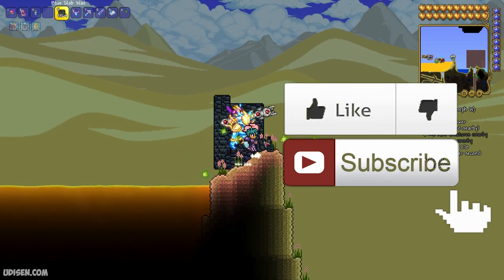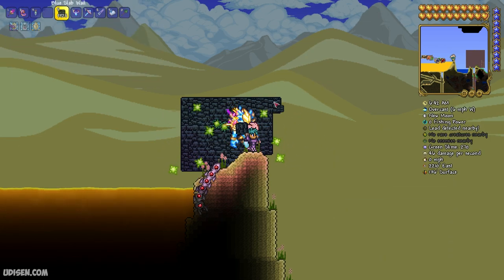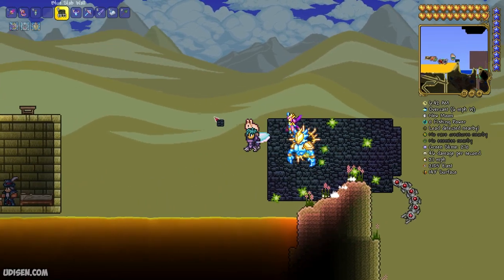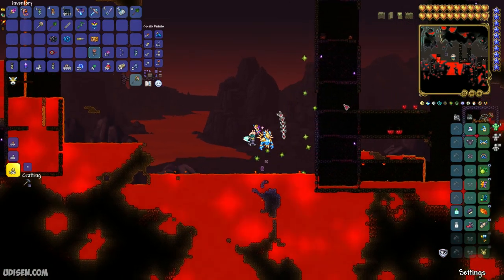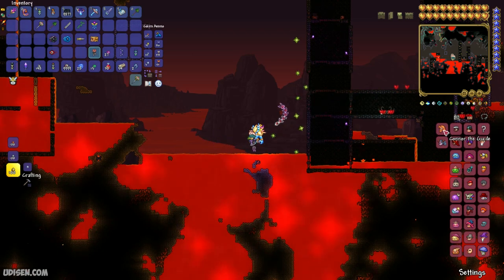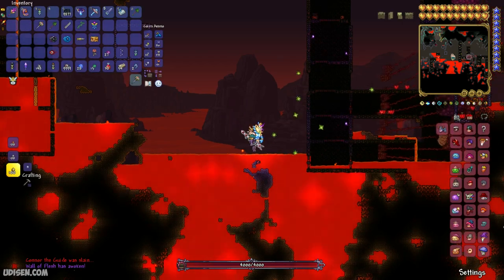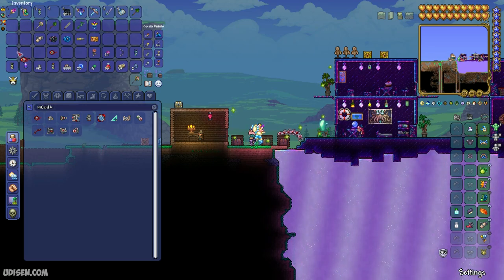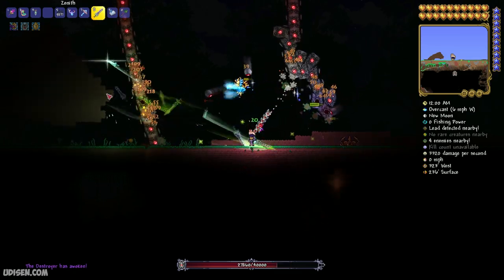Terraria how to SPEED UP WALL BUILD | Terraria how to get Portable Cement Mixer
Udisen Games show how to find  Portable Cement Mixer in Terraria without cheats and mods! Only vanilla.